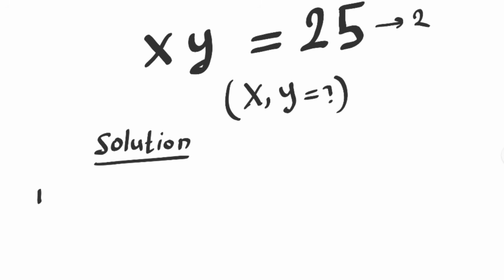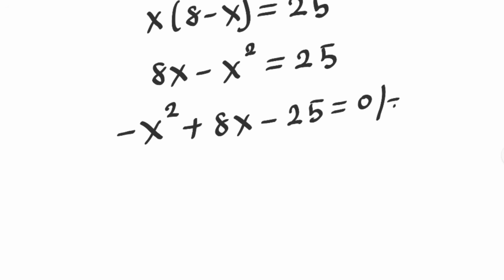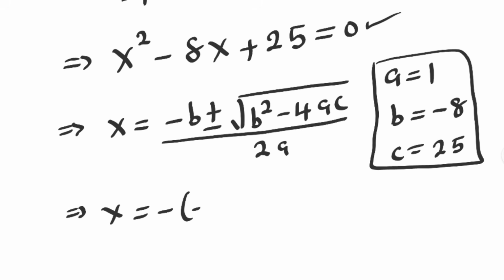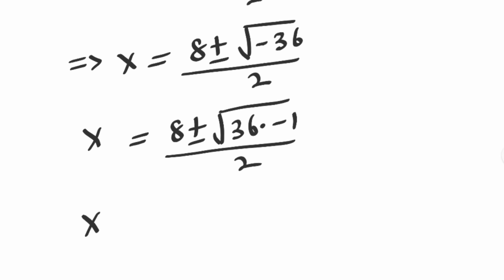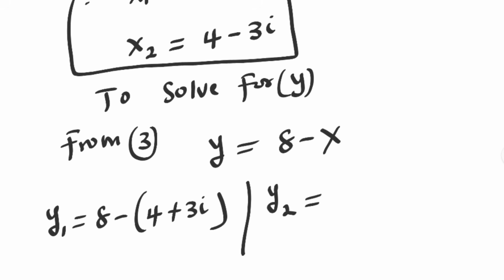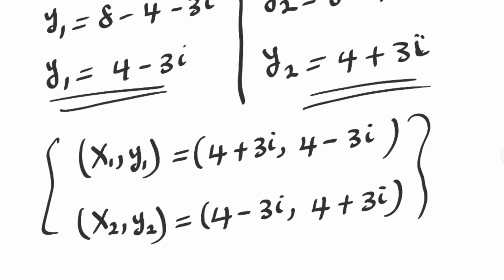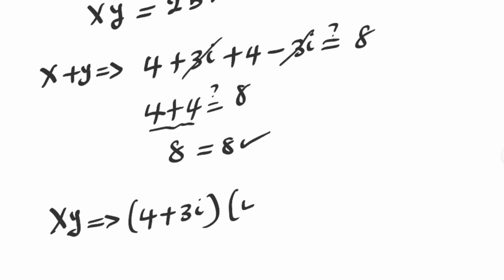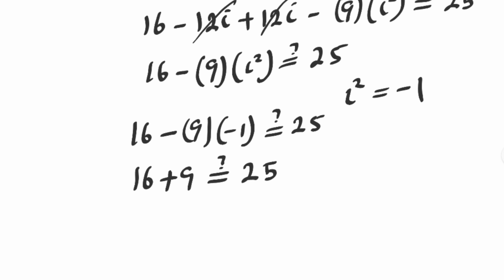Can You Solve This In 30 Seconds ? | 🏆 A Nice Math Olympiad Algebra Problem